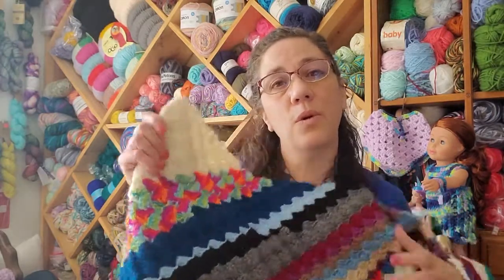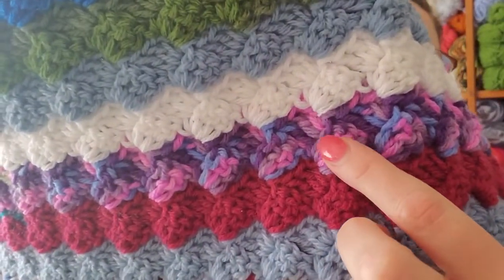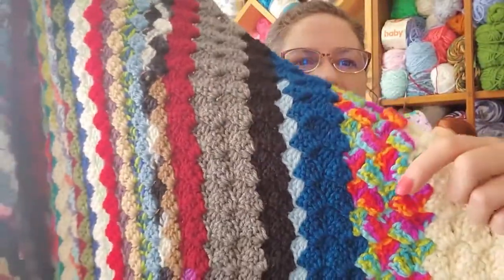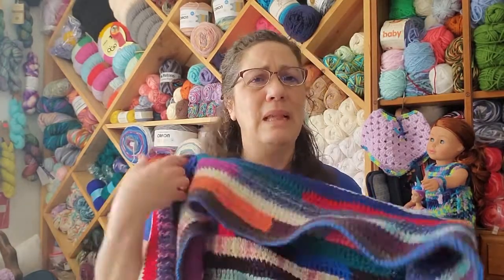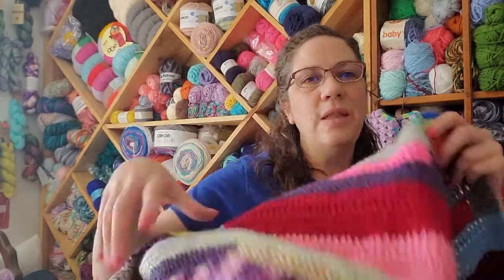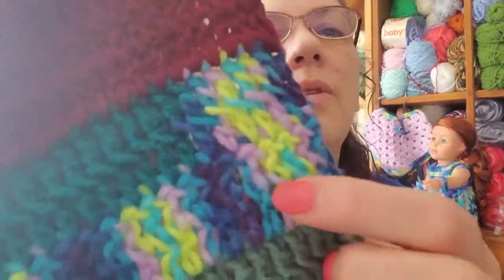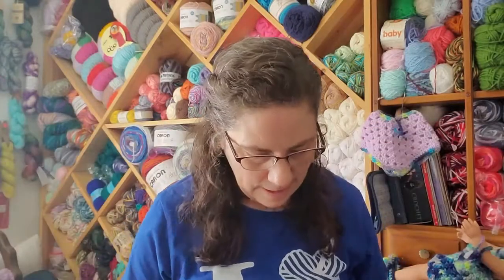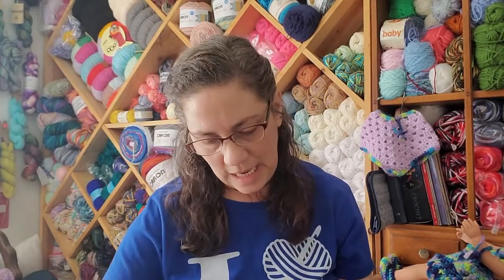Crochet Scrappy Yarn Blankets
Hi Everyone!  We all have scraps at the end of our projects.  Add them all up and you have an entirely new project!!  I love using my scraps to make beautiful creations.  They always take me down memory lane and I love to remember the other projects made with that yarn.  I hope this video will motivate or inspire you to make a scrappy blanket of your own!!  The blankets I show you in this video are all worsted weight acrylic.

Thank you for your interest, and I hope you'll come back and see me again!  Have a  wonderfully BLESSED day!